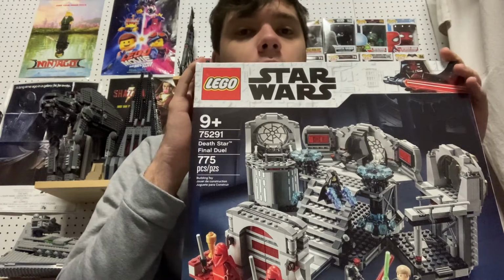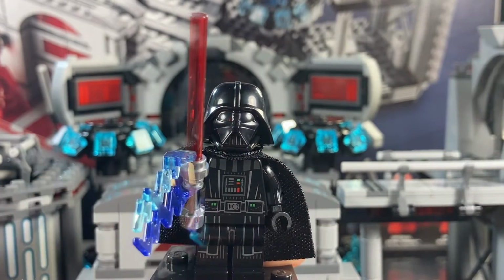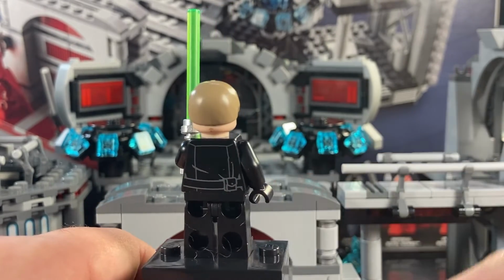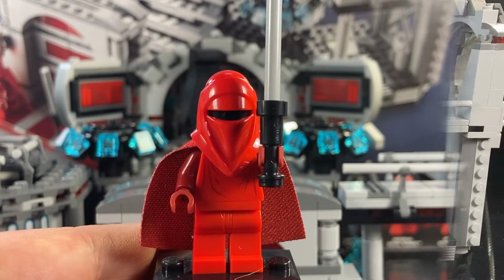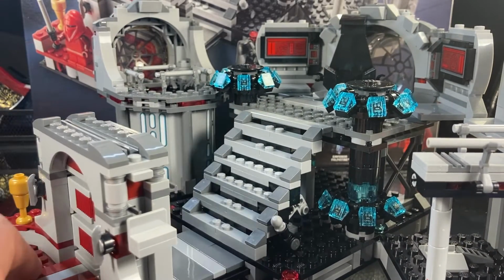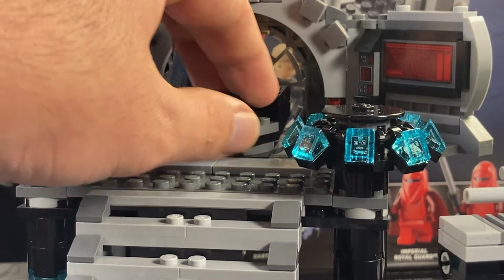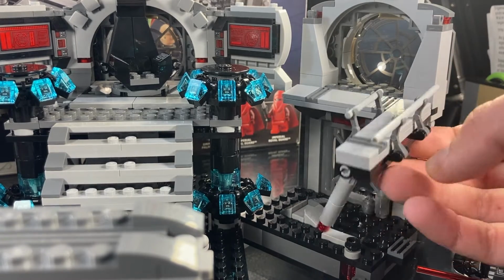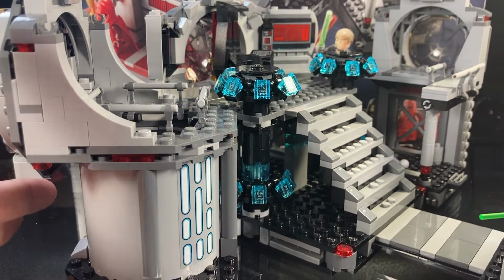LEGO Death Star Final Duel (2020) Review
In todays video I review the 2020 Death Star Final Duel set. This set is a remake of the 2015 set with the same name.  This set is retired now, but at the time you get this set in the U.S. for $100.